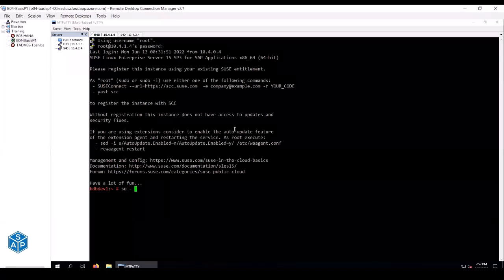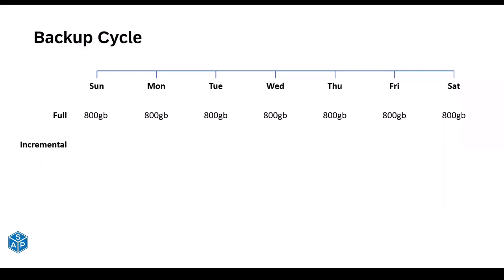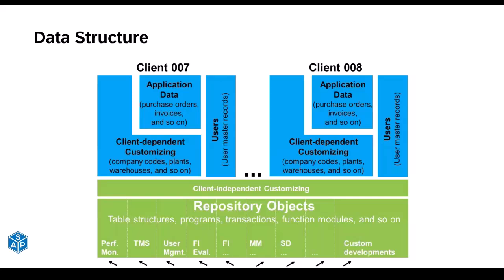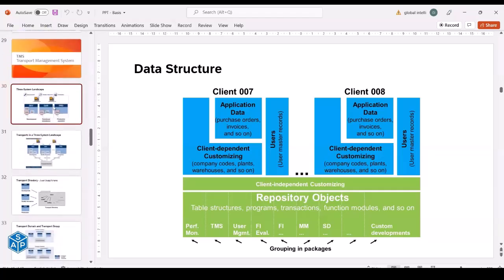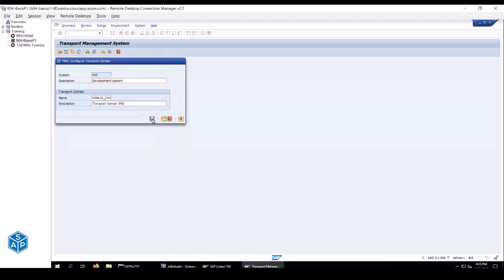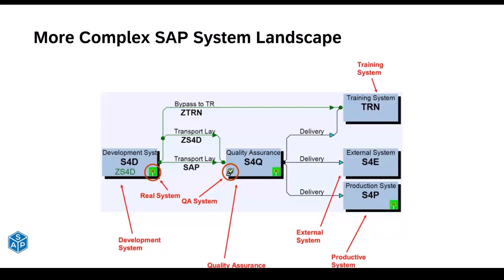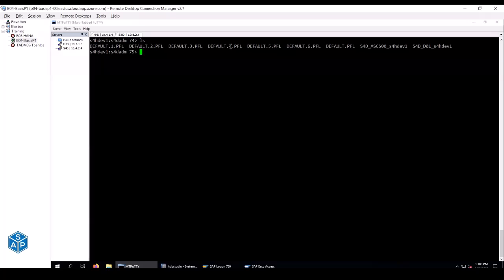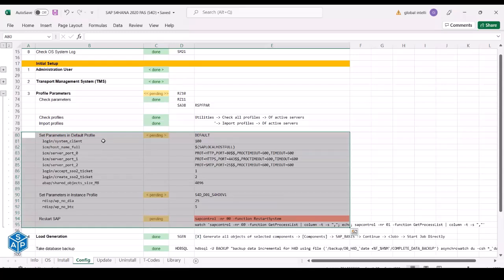SAP S4HANA Basis Admin P1 (B04C05) - TMS & Profiles || Part 5